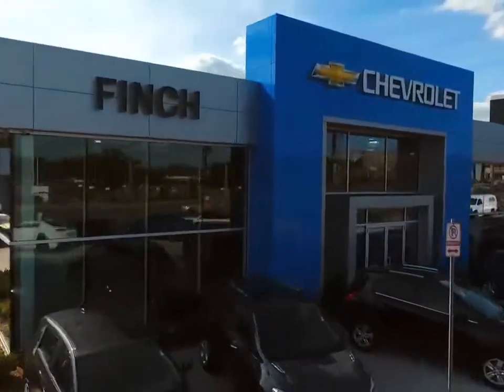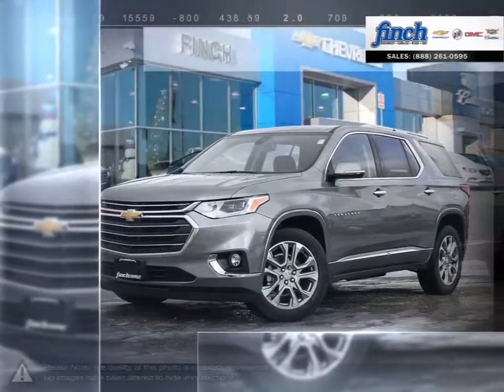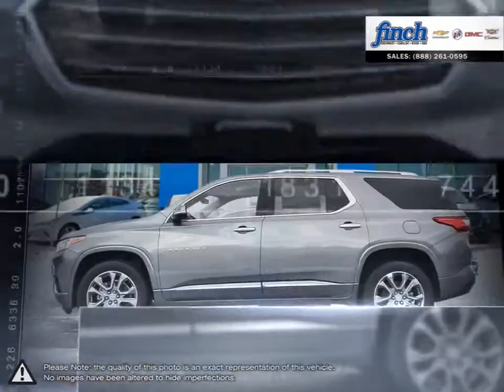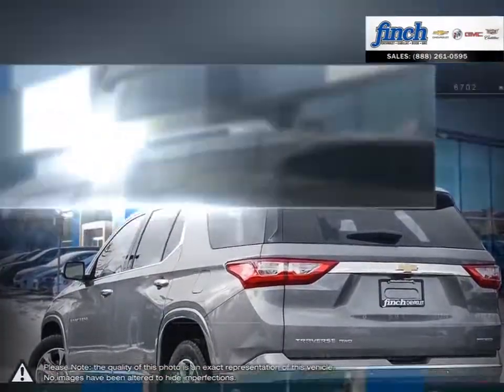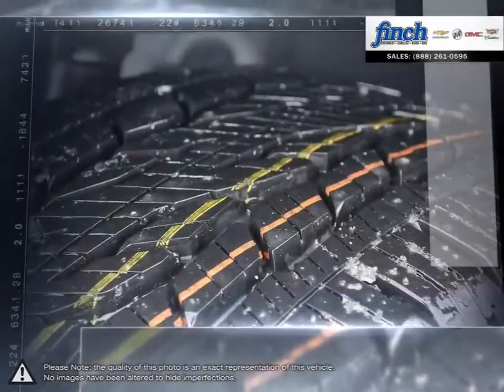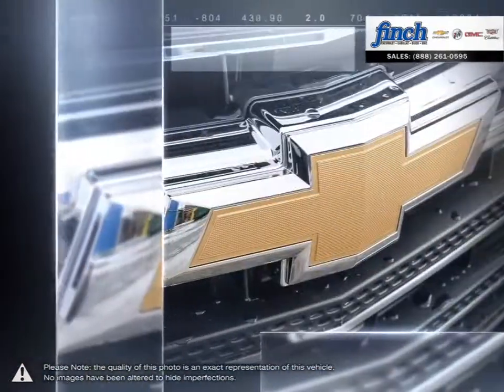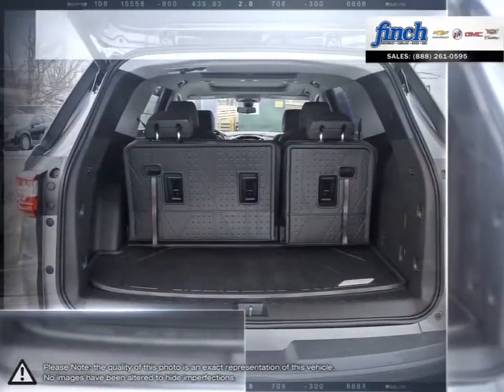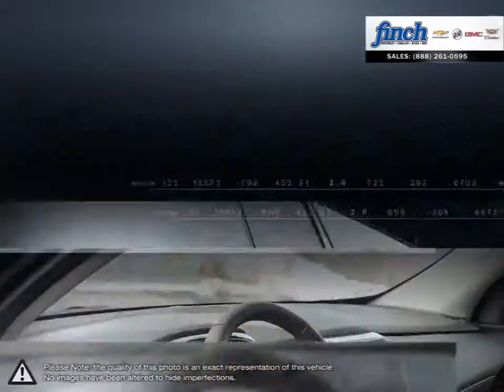2019 Chevrolet Traverse | Finch Chevrolet | 1GNEVKKW0KJ221123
Video uploaded via YouTube Data API V3 using the Java library on Fri Jan 25 15:39:12 EST 2019